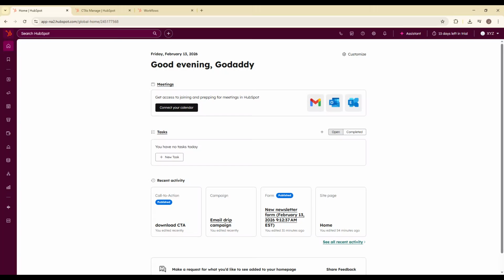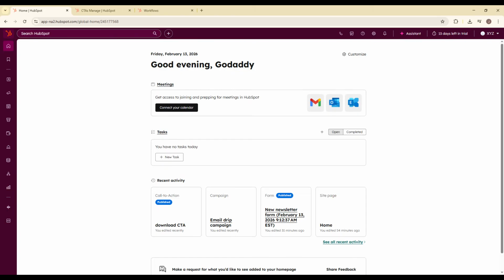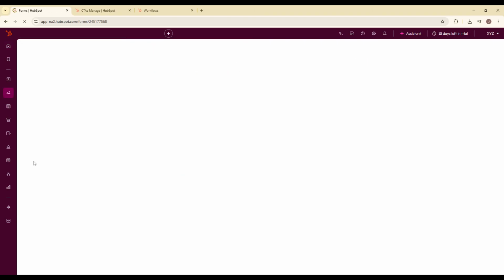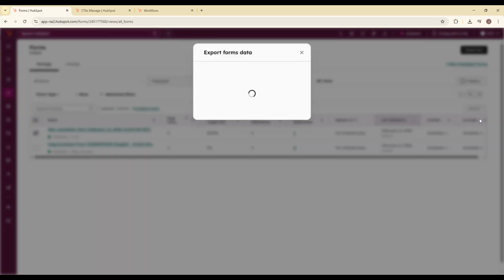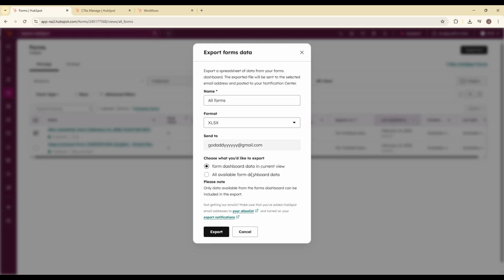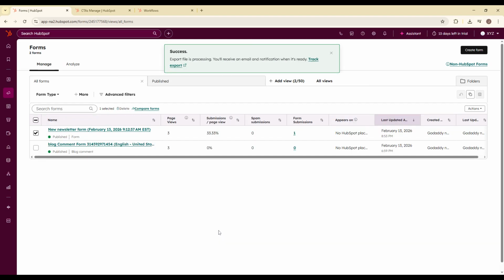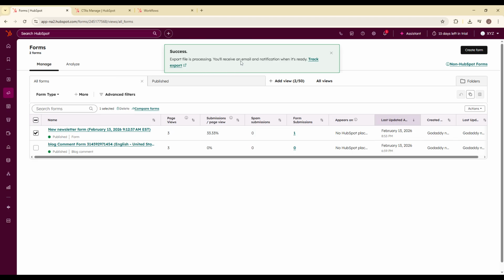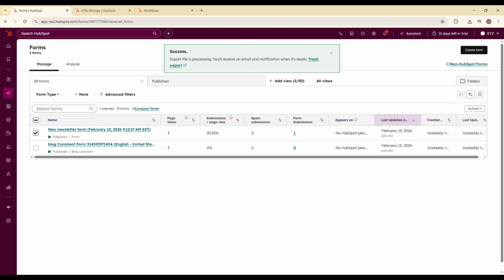How To Export Form Submissions In HubSpot (2026 Easy Guide)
Learn how to export form submissions in HubSpot step by step. Download your leads in CSV or Excel format and access your form data quickly and easily.

Timestamps:
0:00 Introduction
0:41 Navigate to Forms
2:03 Export Settings & File Options
2:58 Download & Review Submissions